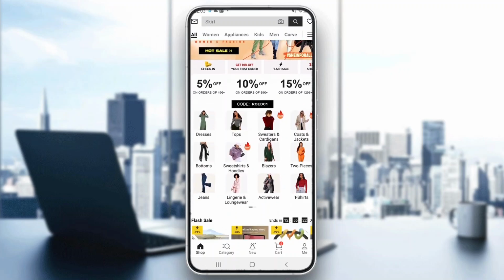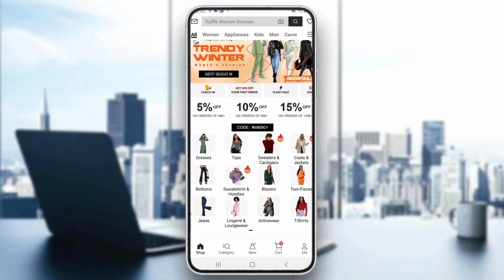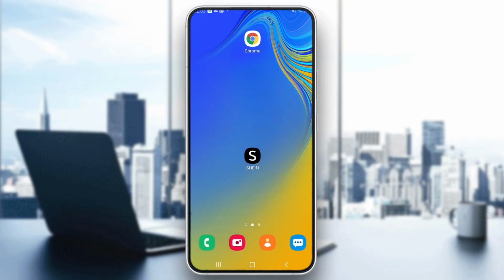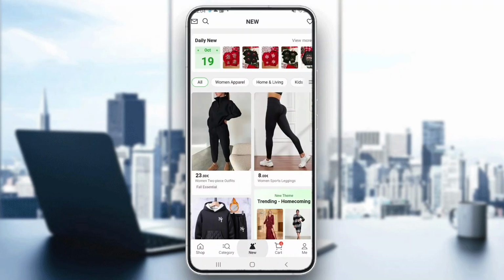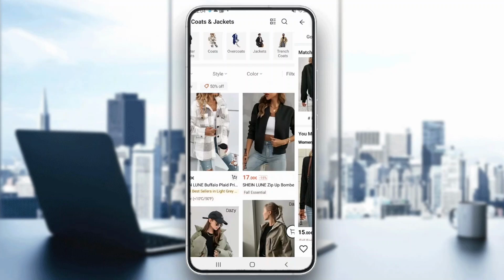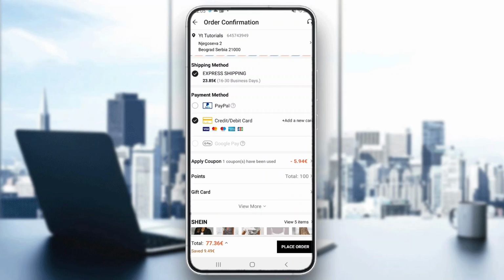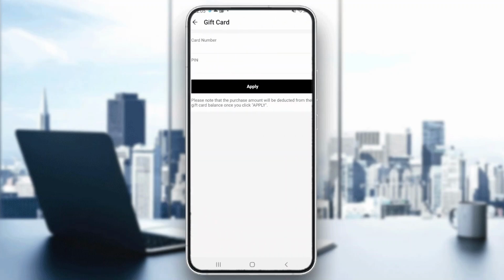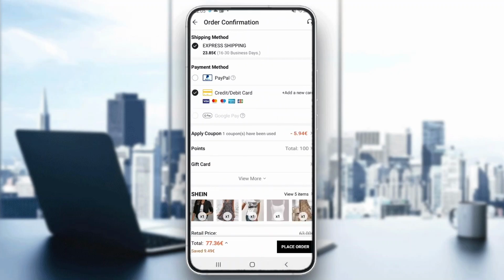How To Use Shein Gift Card Tutorial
Today we talk about use shein gift card,how to use shein gift card,shein gift card,how to use shein gift card online